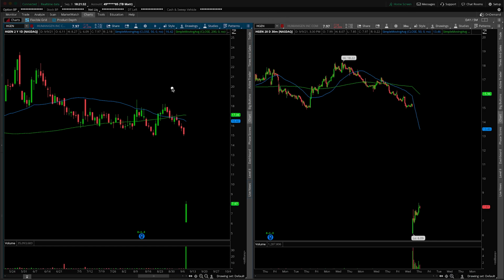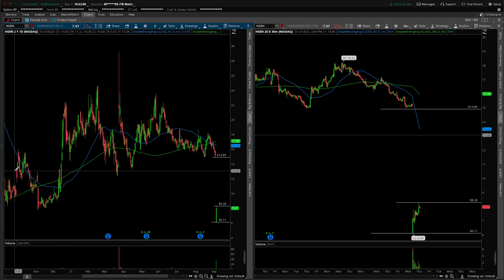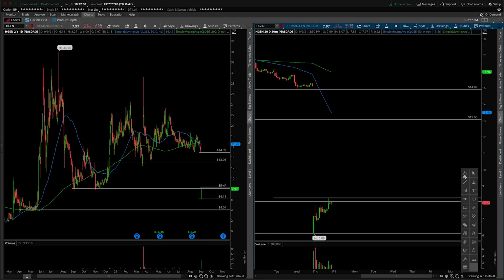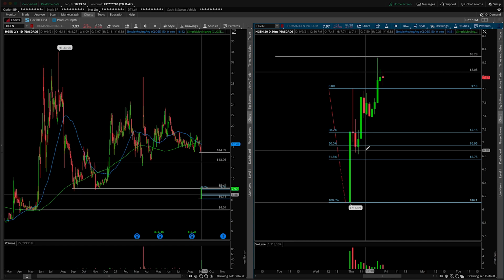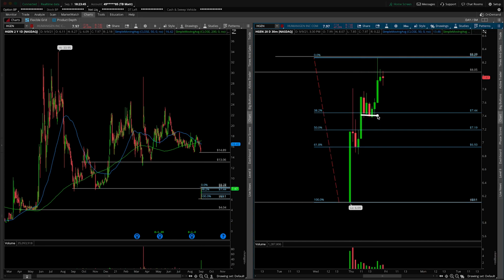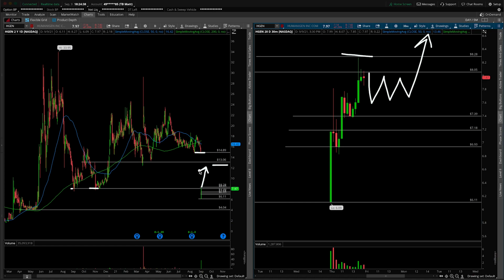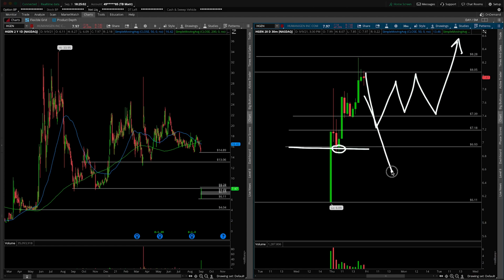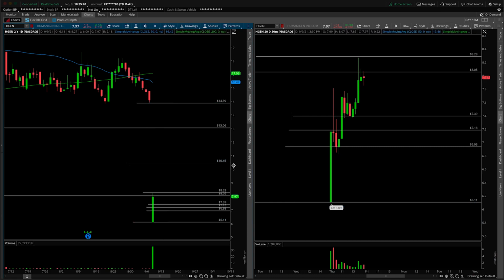HGEN (Humanigen) Stock Technical Analysis | 9/9/21